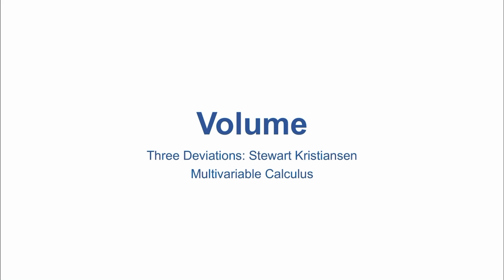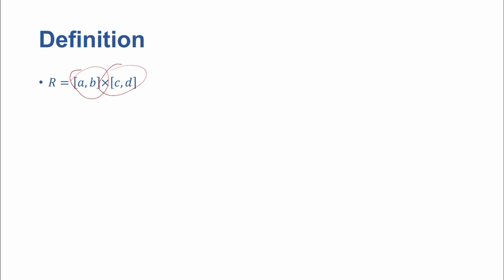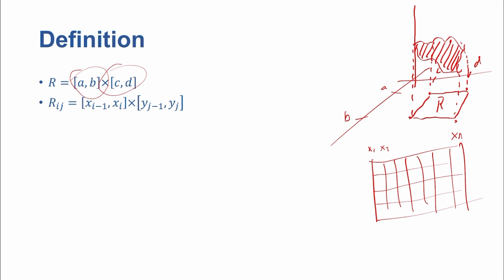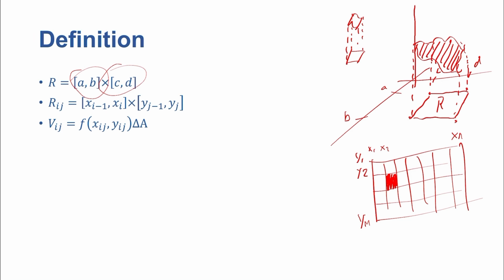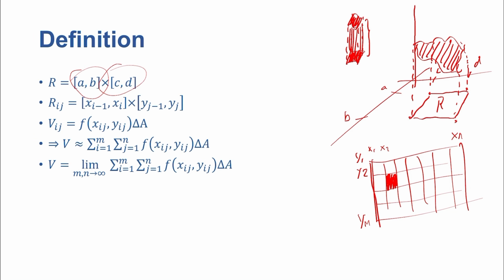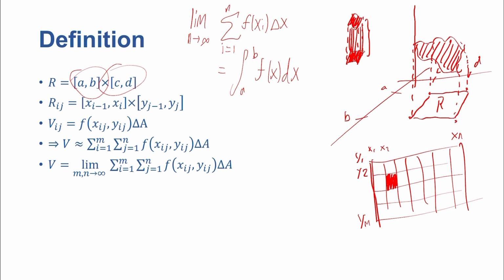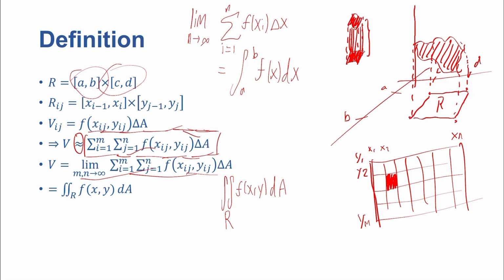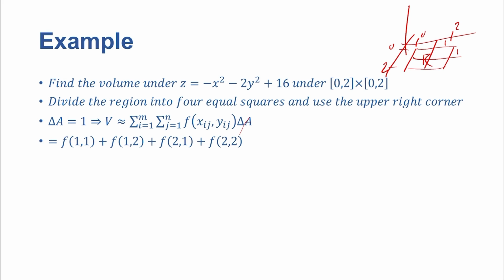Volume (MC-40)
Today we will introduce the notion of the double integral and how we can find volumes using it.

Lecture: Volume (40)
Course: Multivariable Calculus
Unit: Multivariable Integration